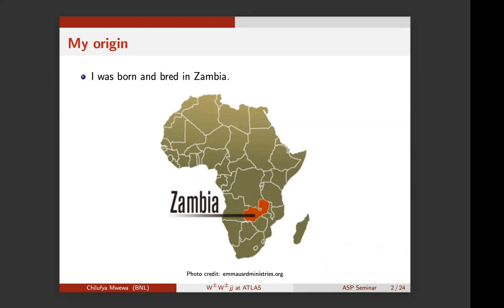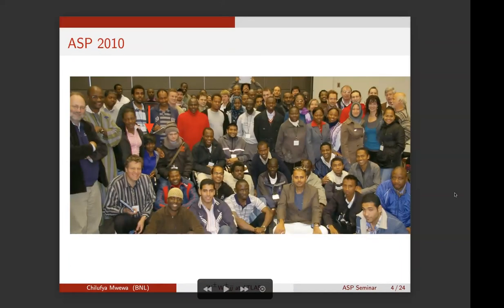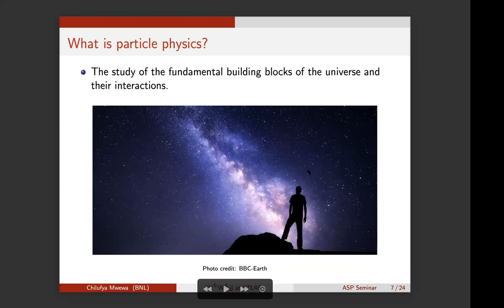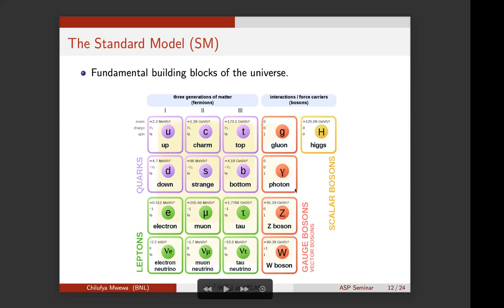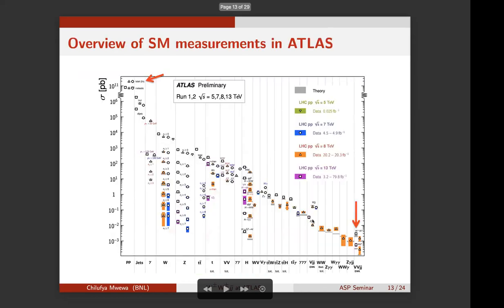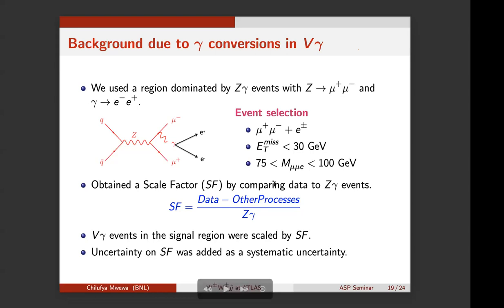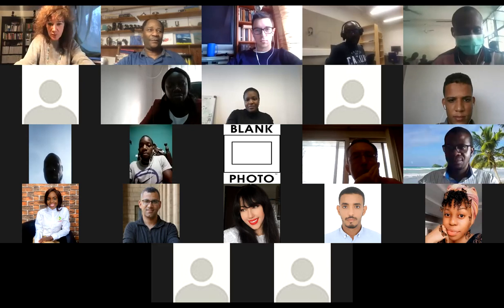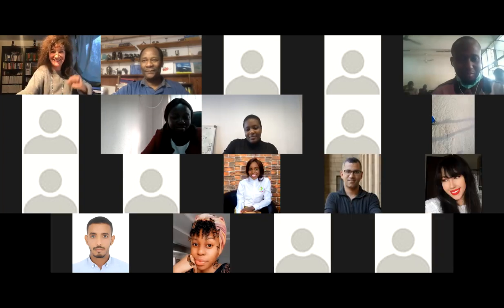ASP 20210216 ChilufyaMwewa ElectroWeak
Lecture: Observation of the electroweak production of two same-sign W bosons in proton-proton collisions with the ATLAS detector

By Dr. Chilufya Mwewa (alumna of ASP2010)